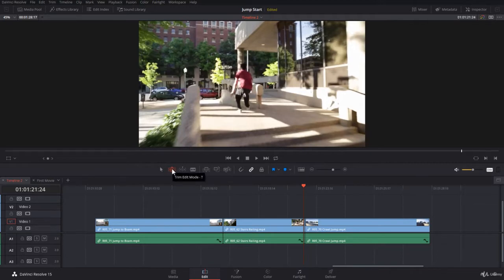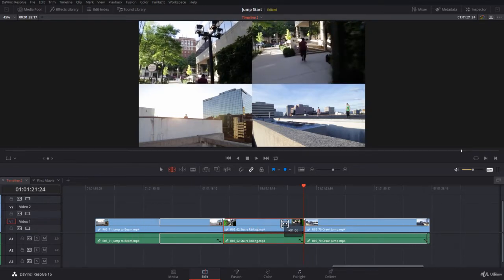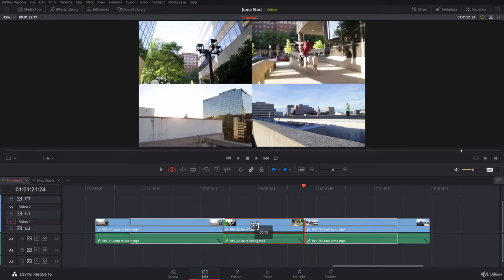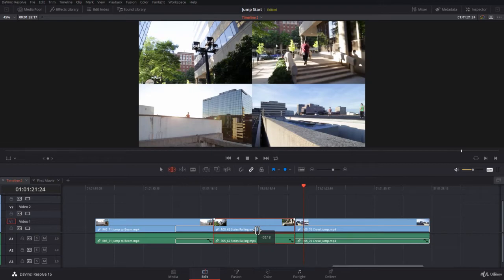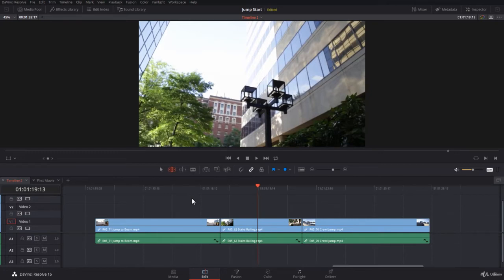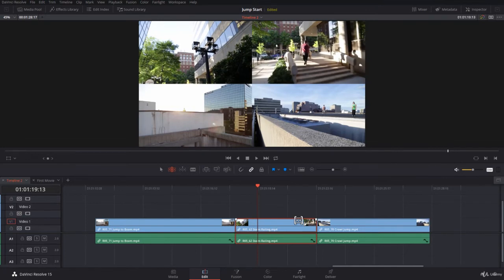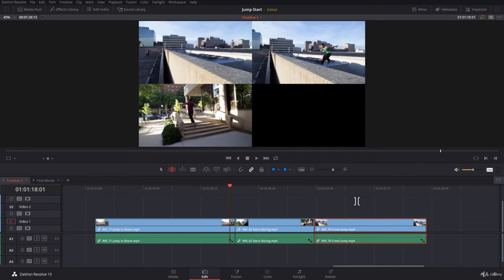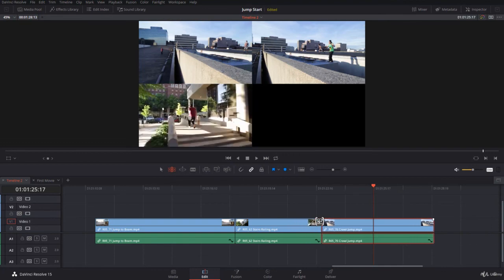Davinci Resolve 16 and 17 Tutorial 68 How to perform Slip Slide Edits